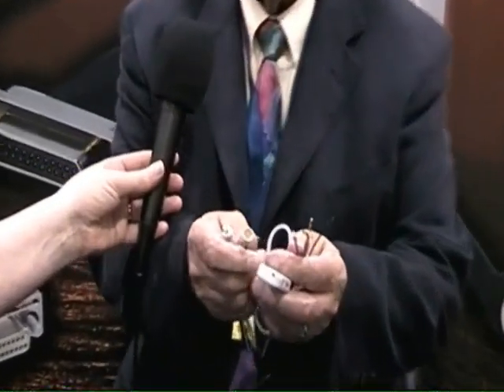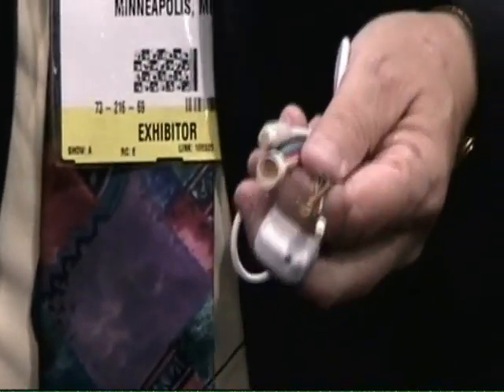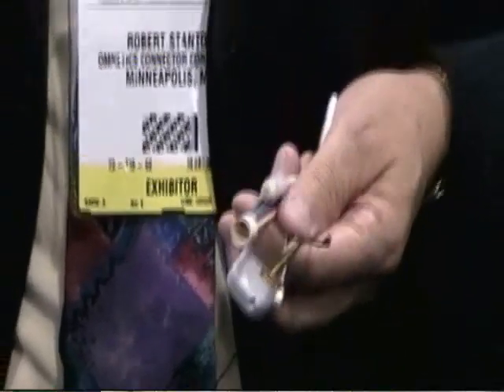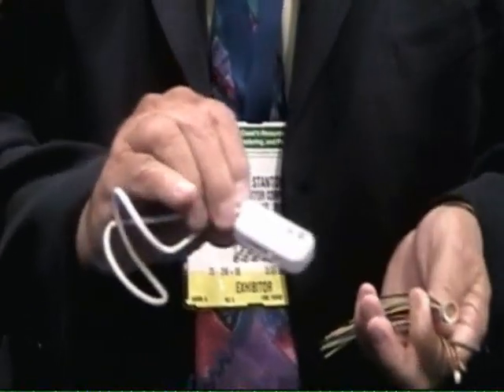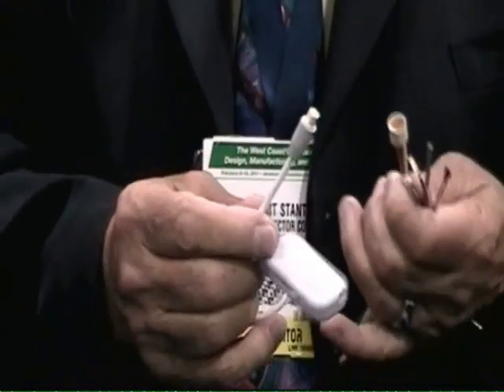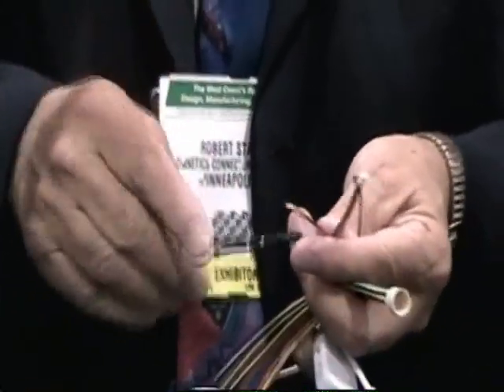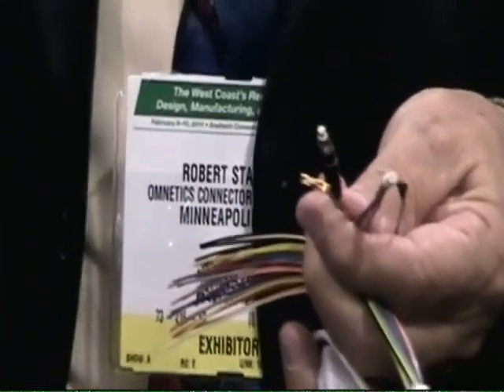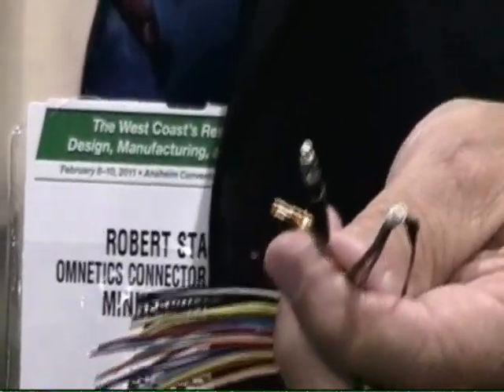Omnetics' Bob Stanton talks miniature and nano connector technology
Bob Stanton, director of technology at Omnetics, highlights some of the focus industries of the company. He also shows several examples of their connector capabilities and custom solutions. Nano miniature connector technologies are a primary focus for the company. Additionally, Omnetics is known for its neurological connector technologies. for more information about Omnetics.